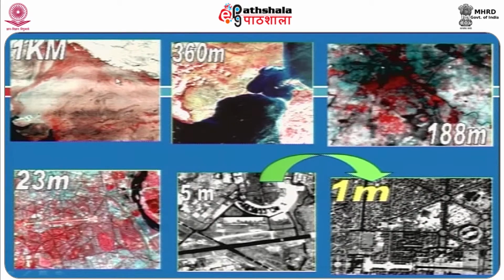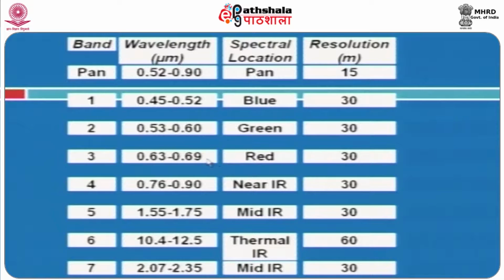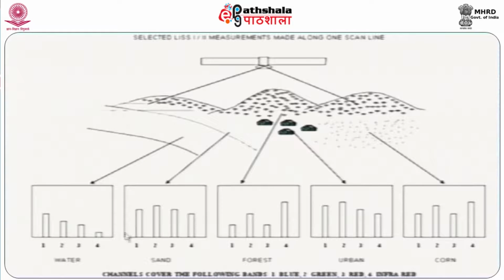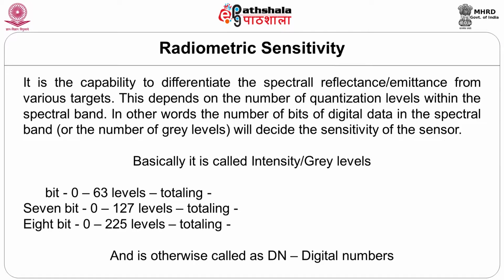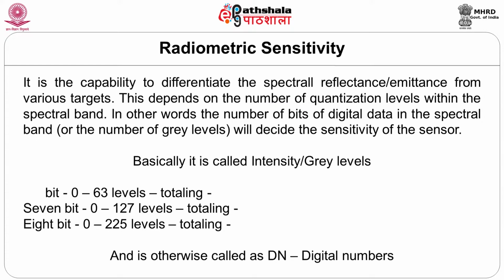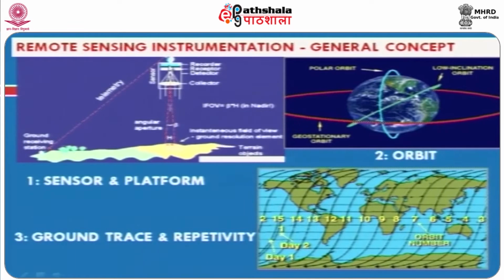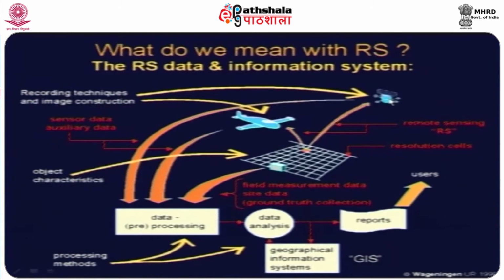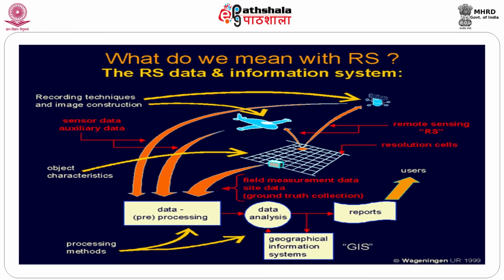Remote Sensing - 2 (ARC)